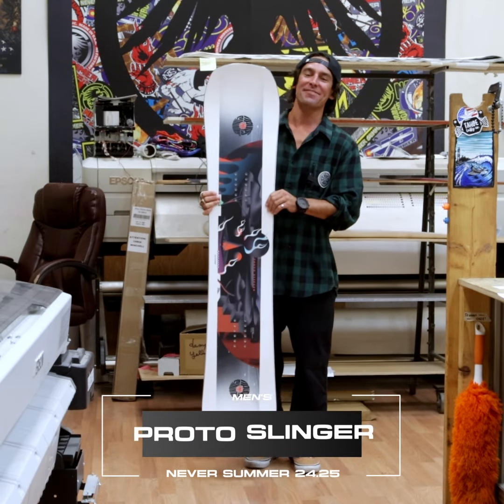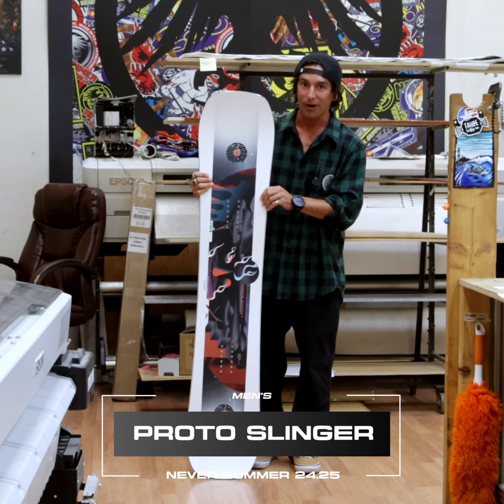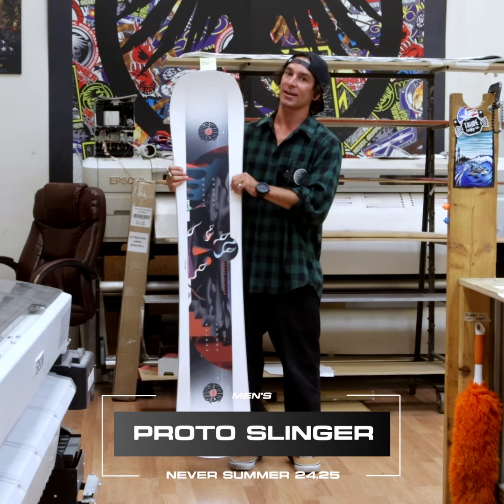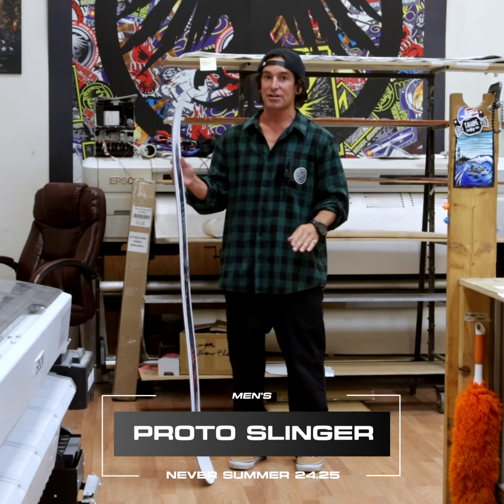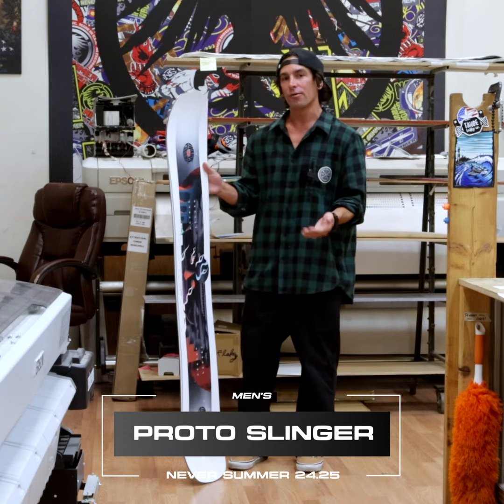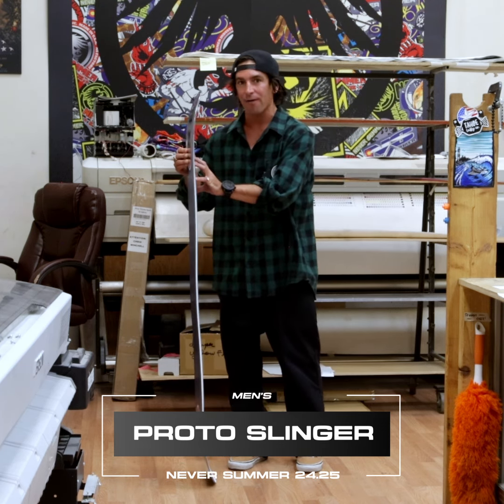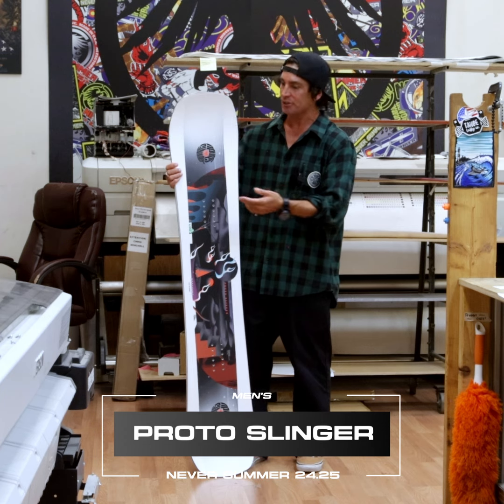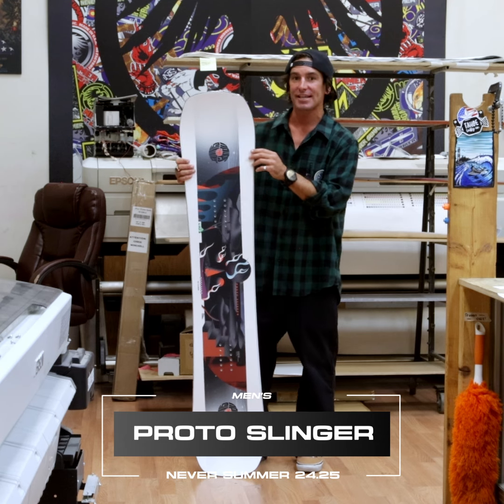Men's 2025 Proto Slinger Snowboard | Never Summer Industries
Nick tells you all about the Men's 2025 Proto Slinger with our Original Rocker Camber profile and why it may be the right board for you. Shot in The Never Summer Factory in Denver, CO.

The go-to snowboard of Sam Anderson, one of the most technical freestyle snowboarders on the planet, the soft-flex, twin tip Proto Slinger features our Rocker Camber profile and Carbon VXR Laminate Technology for massive pop and effortless float, and asymmetrical sidecut for balance edge to edge. Press Flex core taper allows for locks into presses and on rails. Not only is this the end-all be-all of freestyle snowboards, it also excels where a freestyle snowboard isn’t supposed to — everywhere else on the hill.